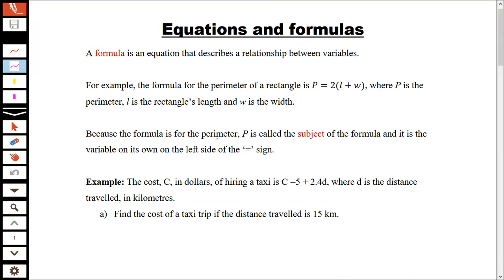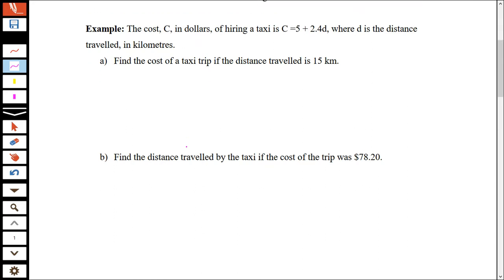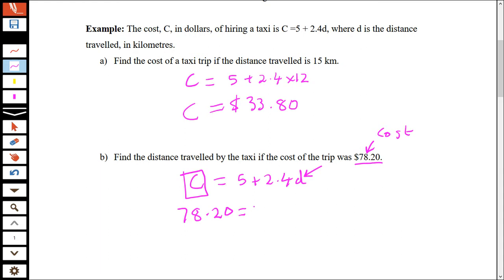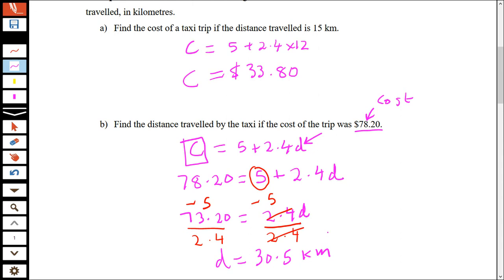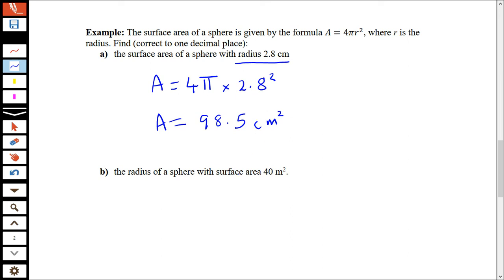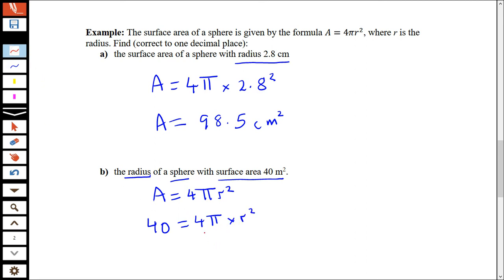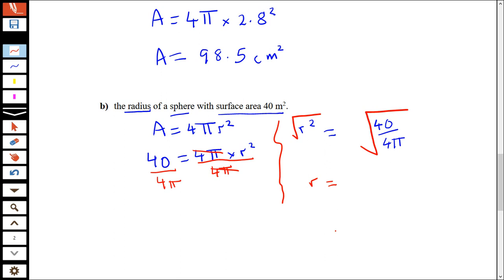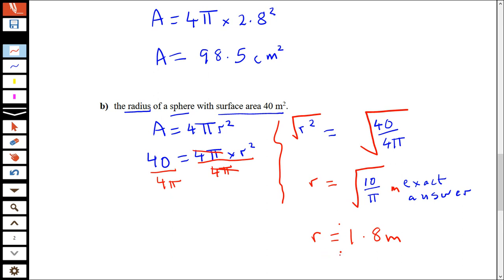Equations and formulas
Equations and formulas-10.5.2